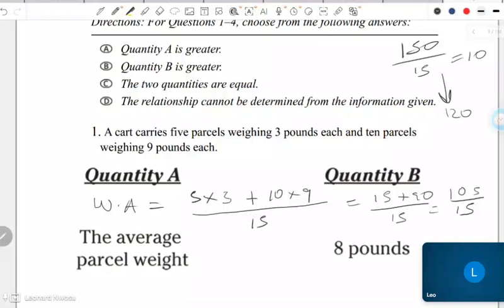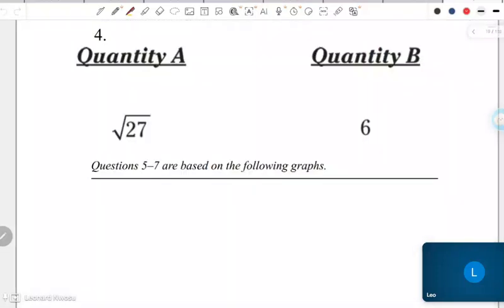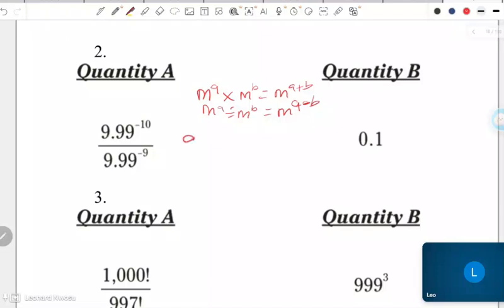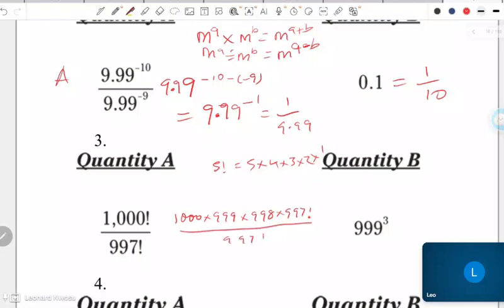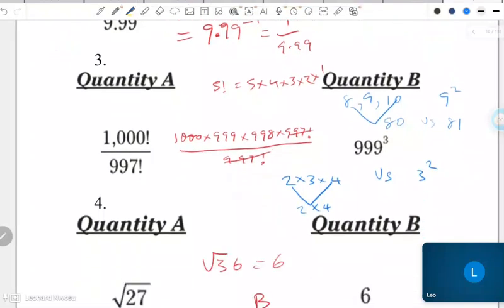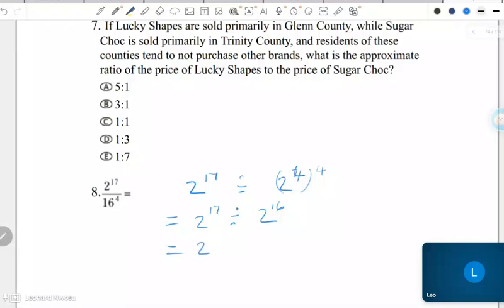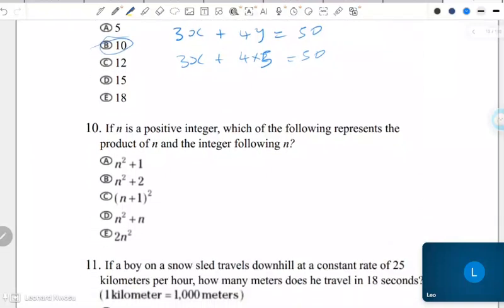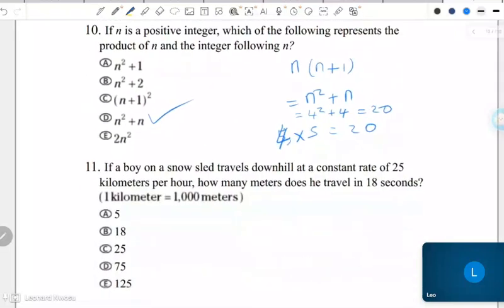Word problems counting and probability